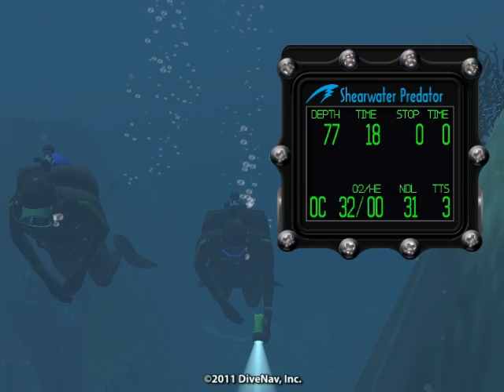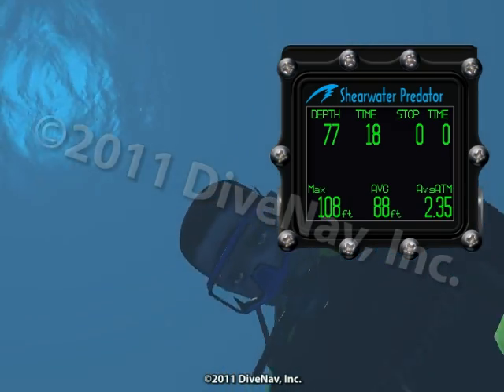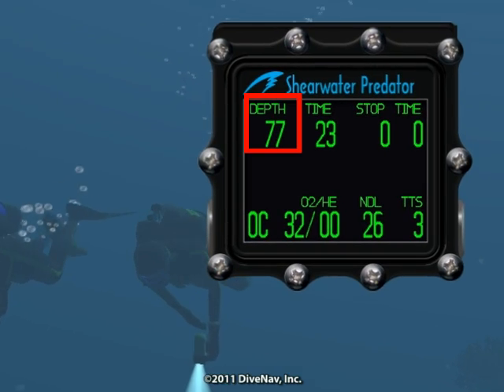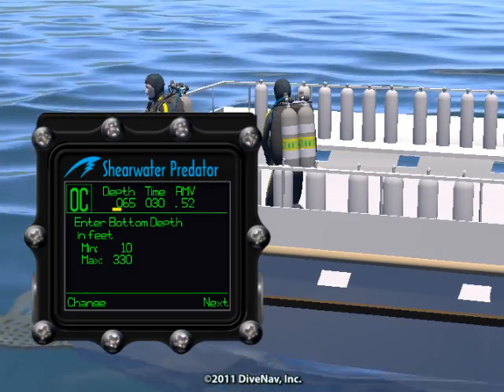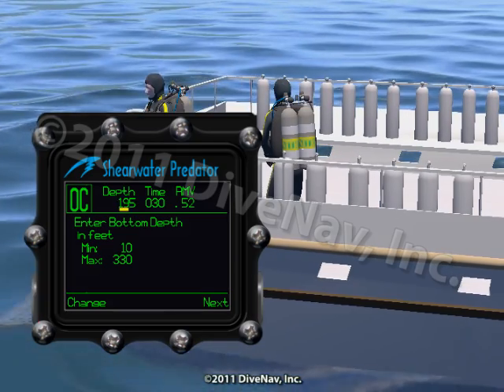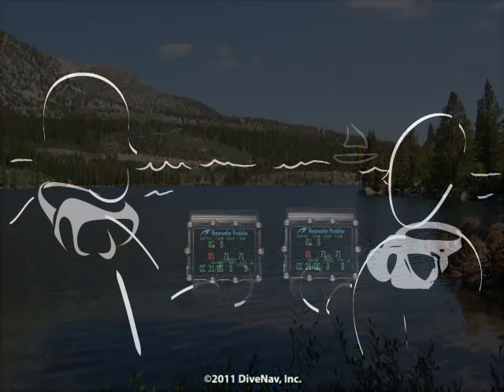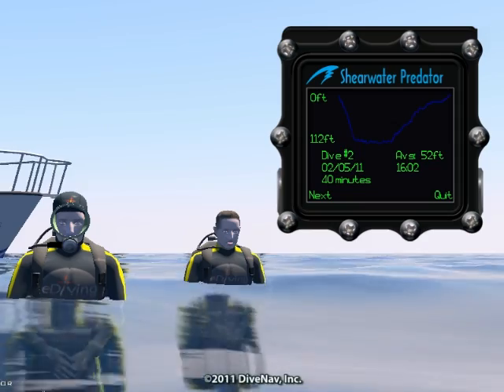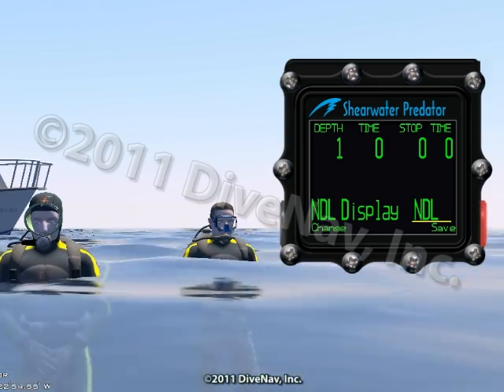Shearwater Predator dive computer - Online Class - m2s2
Predator Overview & Features: Features